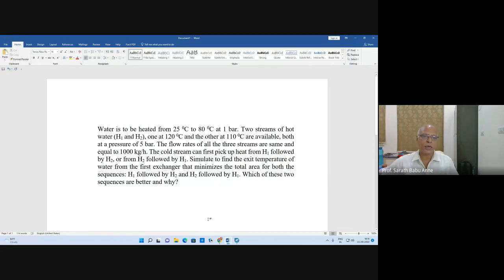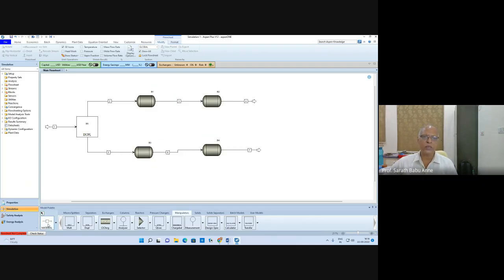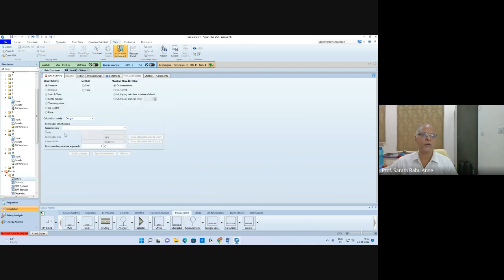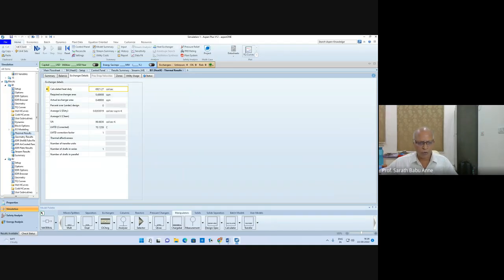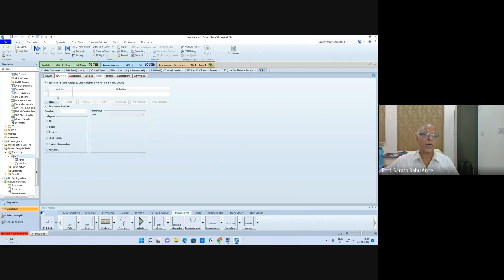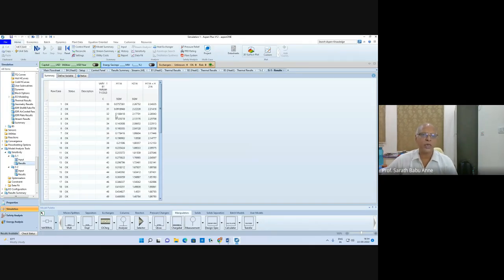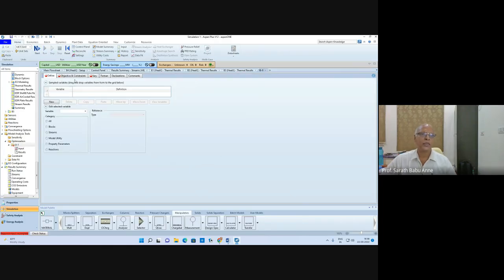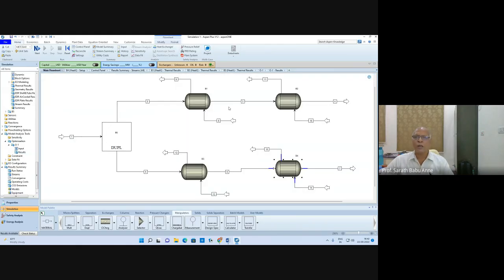7.1. Simulation of Two Heat Exchangers Sensitivity and Optimization